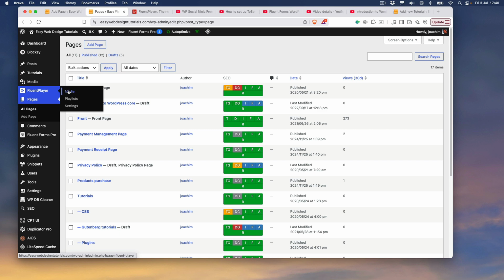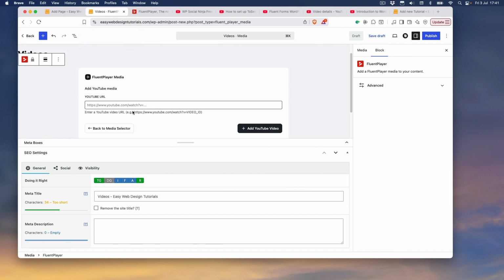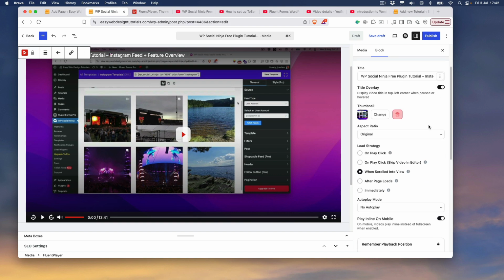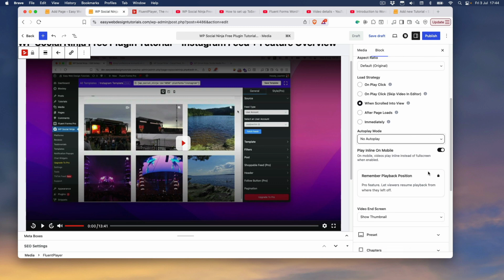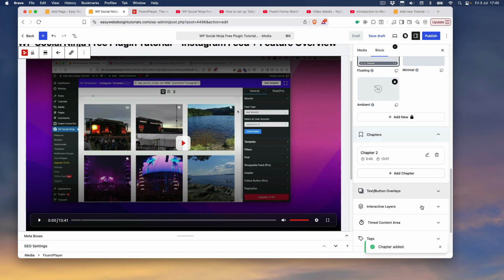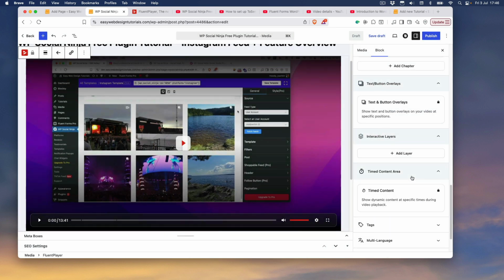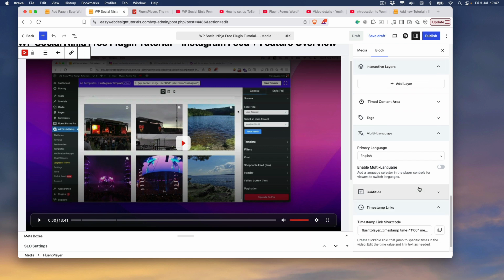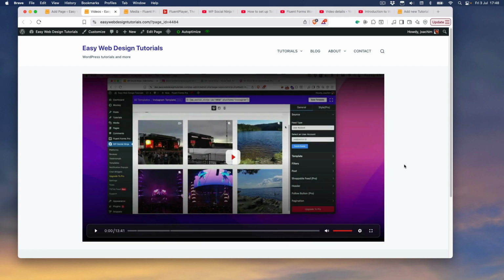Preview: New Fluent Player video WordPress plugin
A hands on preview of the new Fluent Player video WordPress plugin by the same company whom has made various other Fluent plugins such as Fluent Forms, FluentCRM, Fluent Community, FluentCart and more.